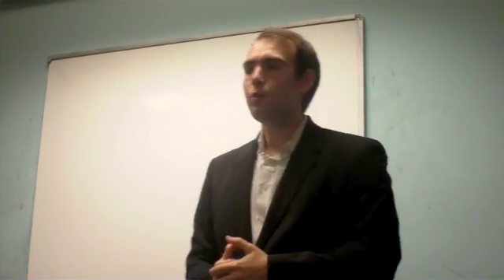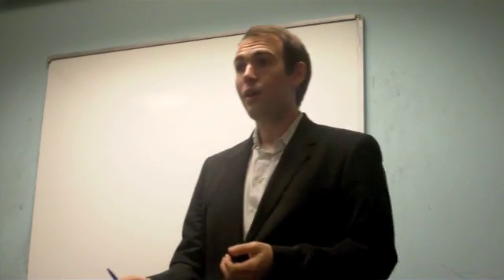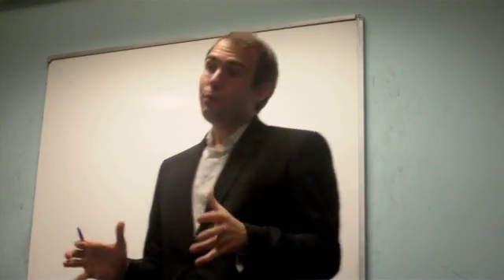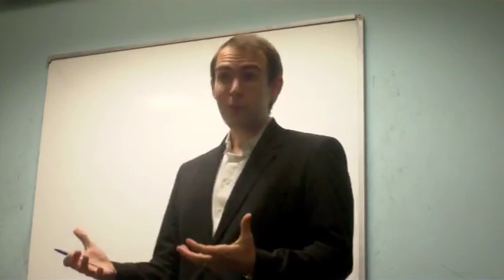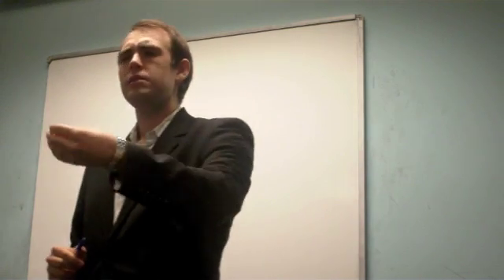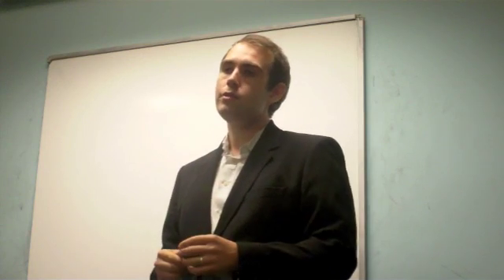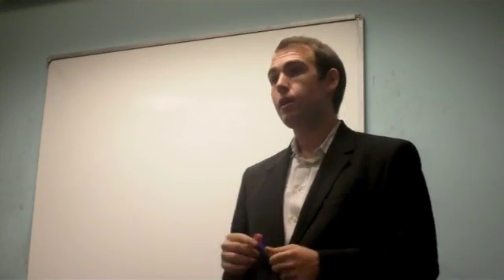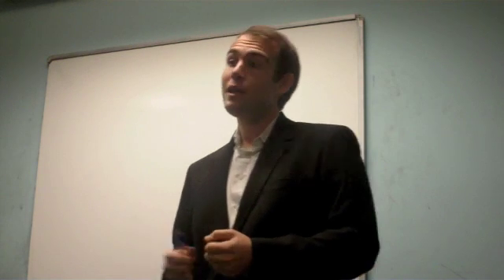Careers in development economics III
This movie provides my personal reflections on preparing for, entering into, and developing a career in development economics.

More information and the handout associated with this seminar is available